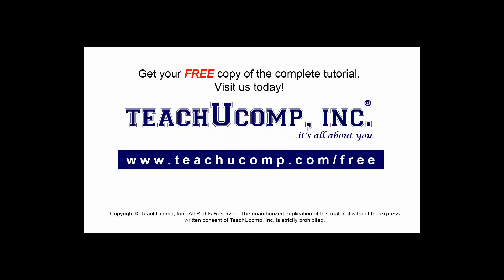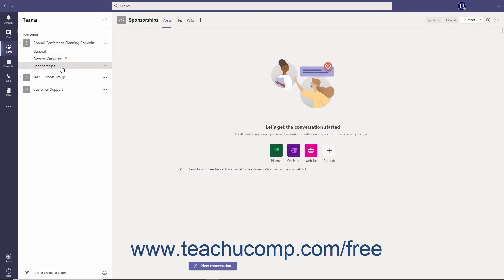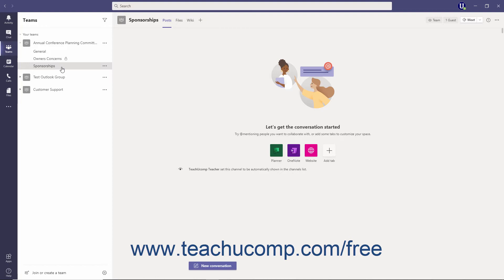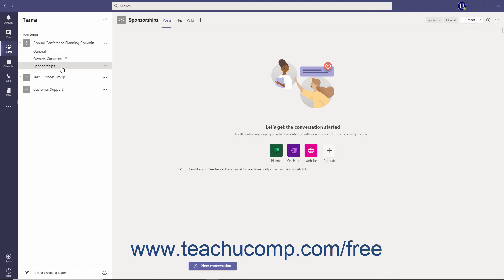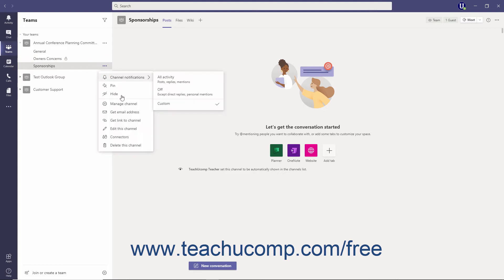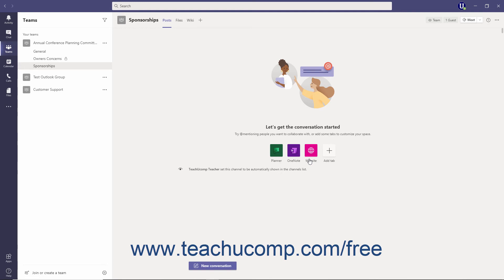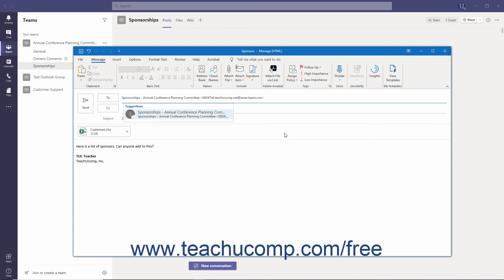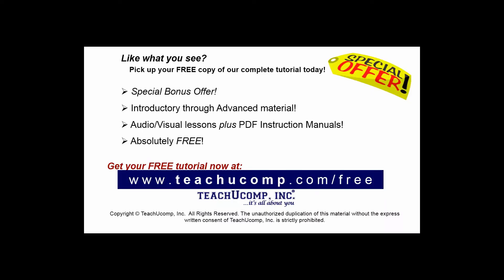Teams Tutorial Sending Email to an Entire Channel Microsoft Training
FREE Course! Learn about Sending Email to an Entire Channel in Microsoft Teams - the most comprehensive Teams tutorial available. Visit us today!